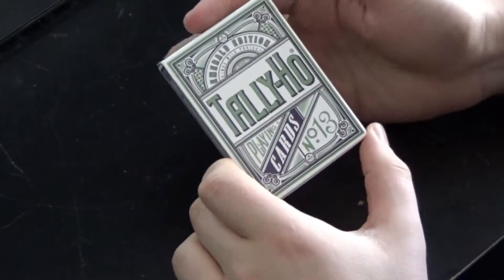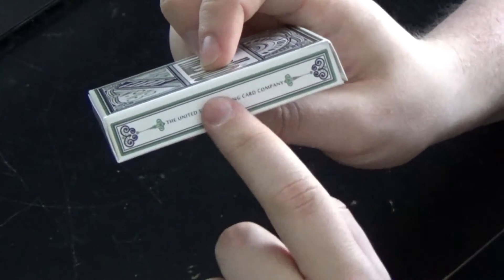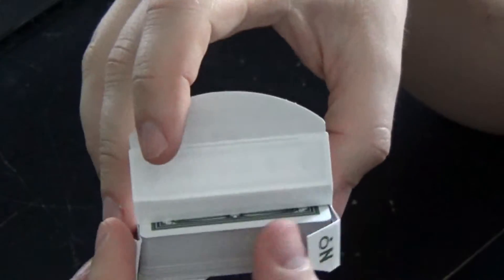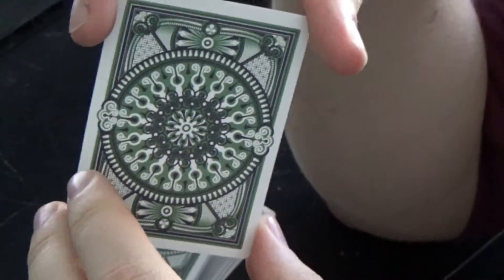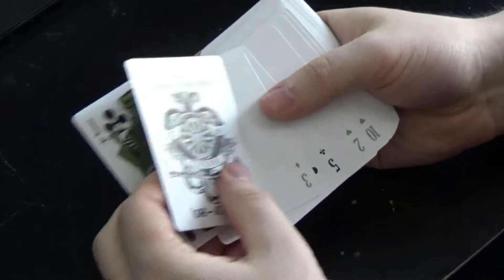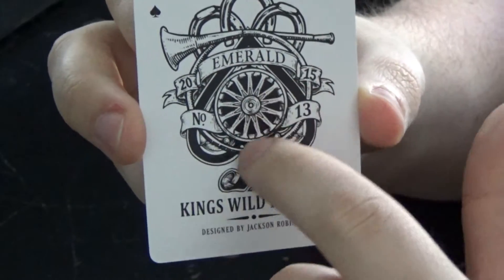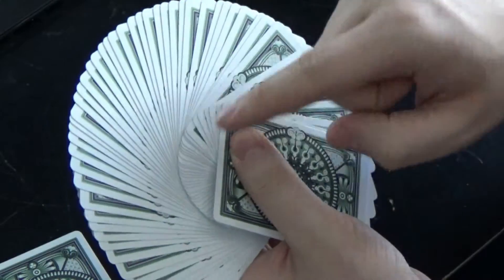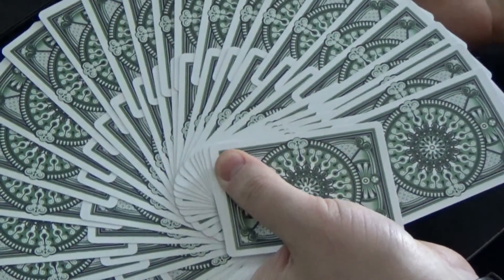Emerald Tally Ho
Emerald Tally-Ho Deck Review.  A review on the emerald tally-ho playing cards designed by Jackson Robinson.

The cards feel nice look nice and are completely custom.  The kings wild project distributed the playing cards and they were manufactured by the USPCC.